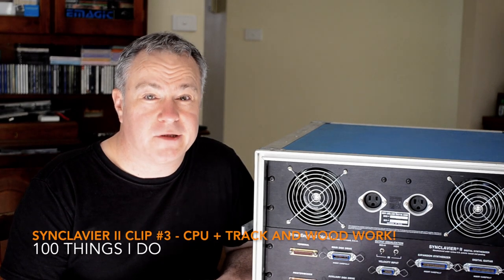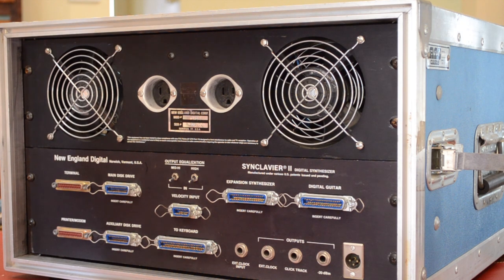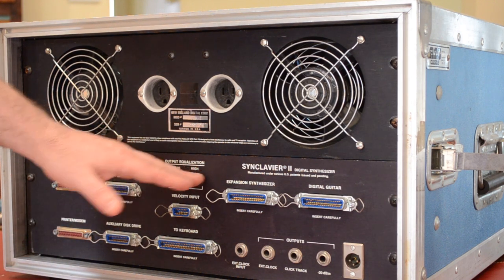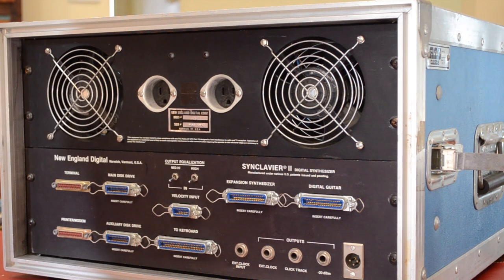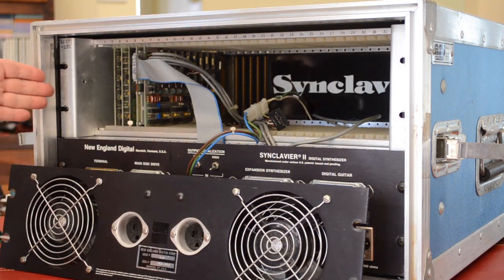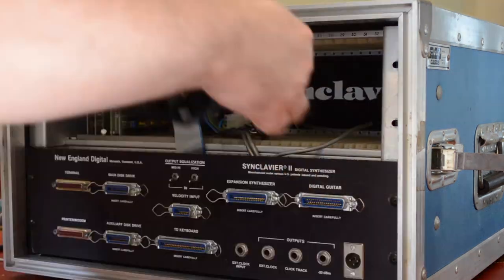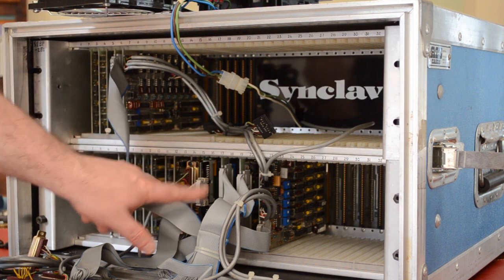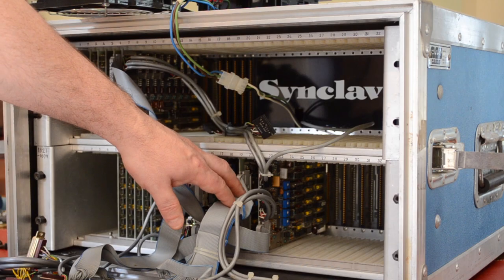SYNCLAVIER II CLIP #3 - CPU + TRACK AND WOOD WORK!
The final in the series on the Synclavier II. Thanks to a few requests this week we take a look inside the flight cased CPU,. I play a  track on the Synclavier I'm working and show the restoration of keyboard's timber frame following the same hand rubbed method as originally done by New England Digital with the synth was new!

While the Synclavier will return in other views I want to take a look at the u-he Repro-5 and the Arturia Buchla Music Easel in the next few clips. Hopefully before the end of the year! :D

I do try my best to respond to every one!